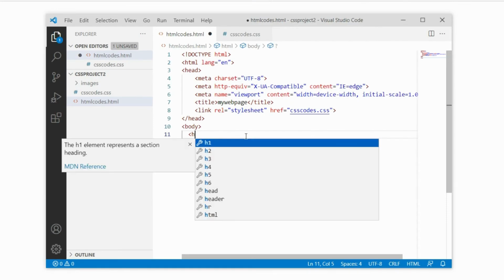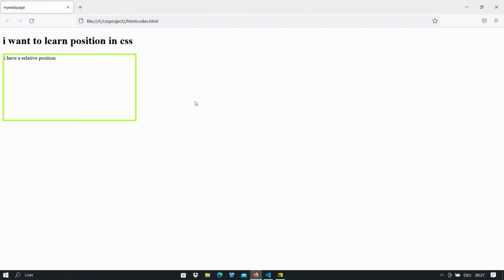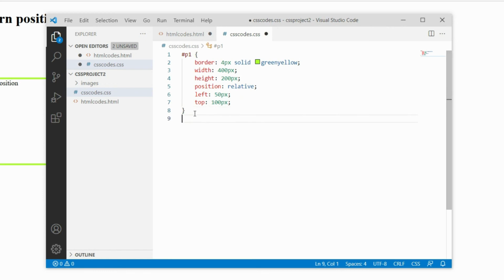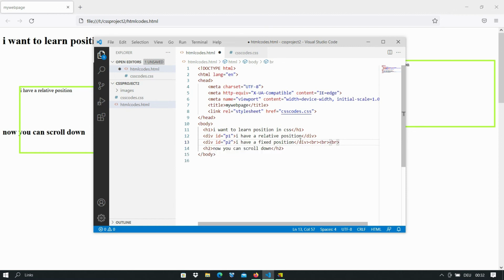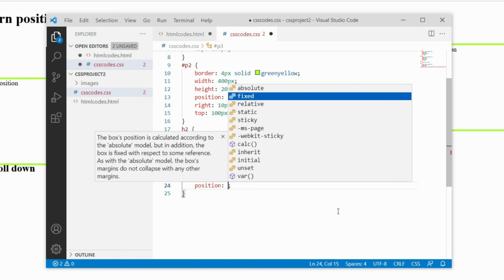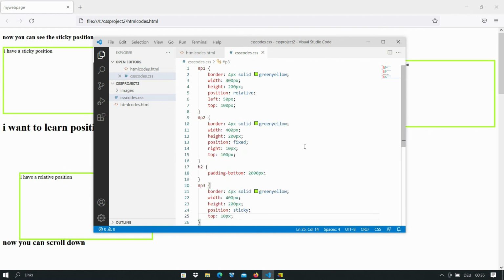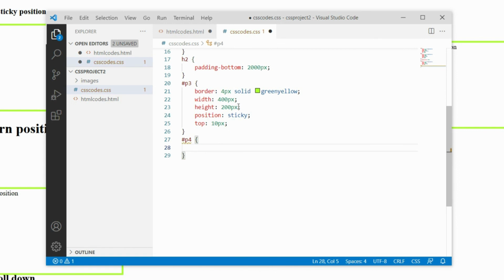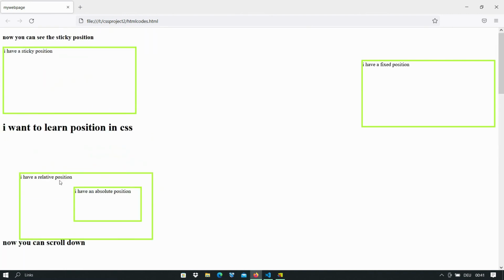CSS part #8: css position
position in css. css position. positioning in css. css positioning an element.

CSS or Cascading Style Sheets is a style sheet language used for describing the presentation of a document written in a markup language such as HTML.
The HyperText Markup Language, or HTML is the standard markup language for documents designed to be displayed in a web browser.